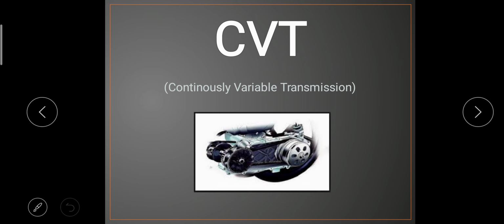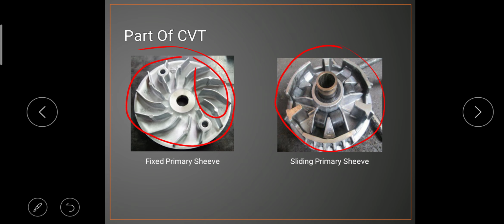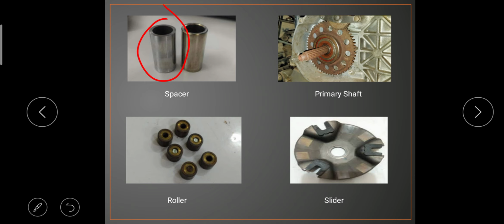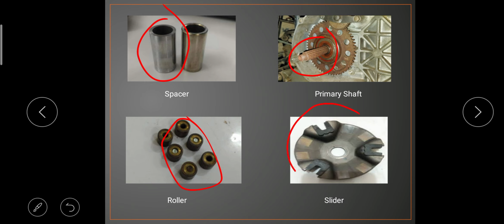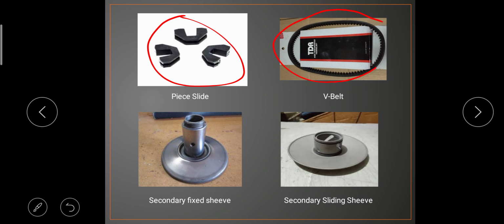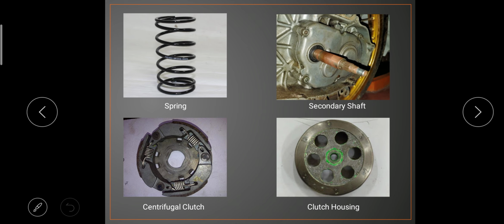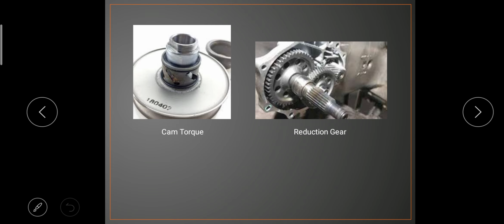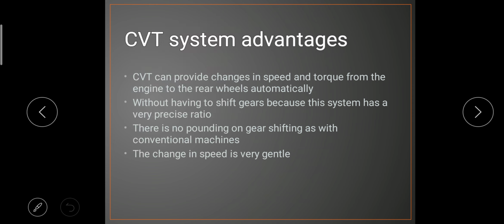English #1: Speak English, Belajar Ngomong Bahasa Inggris (Teknik Otomotif_4018)